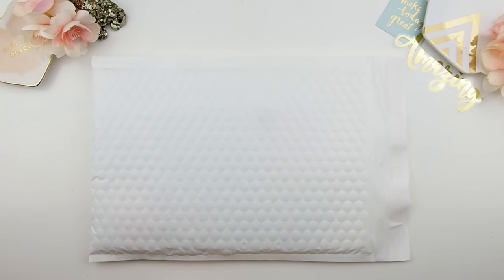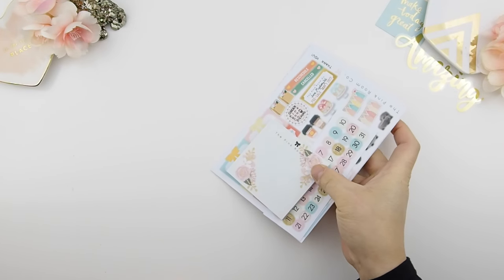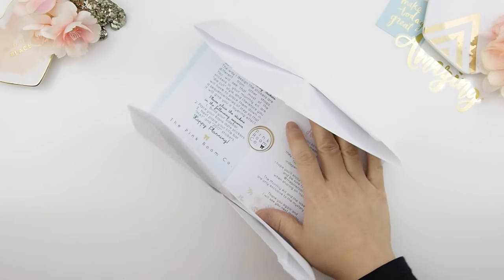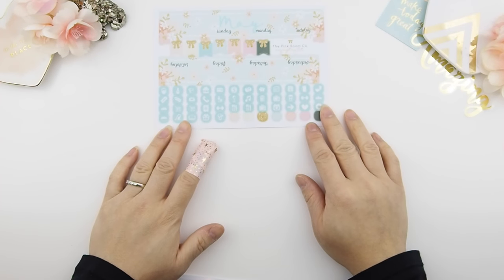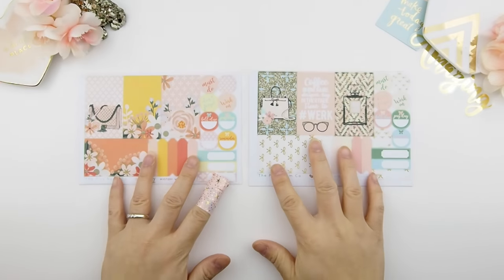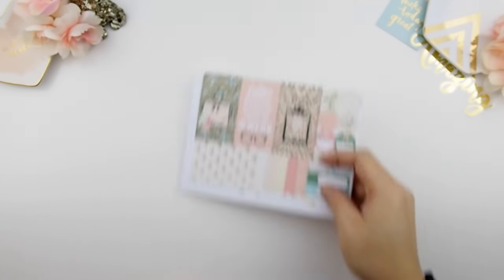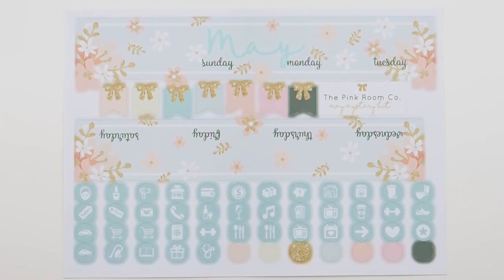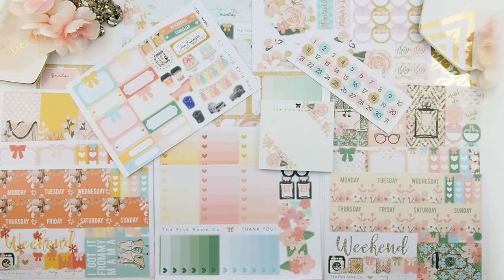MAY Mystery Kit UNBOXING!!! Spoiler Alert!!! | ThePinkRoomCo.🎀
H E L L O  M Y   P I N K I E S 💖

XOxoXO

321 Lakeshore Rd. W.
Mississauga ON  L5H 1G8
CANADA